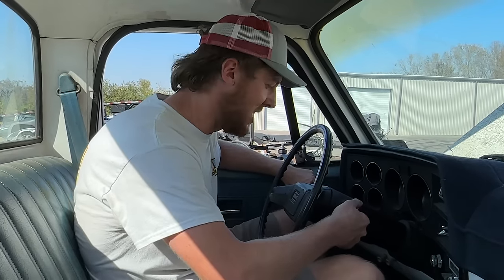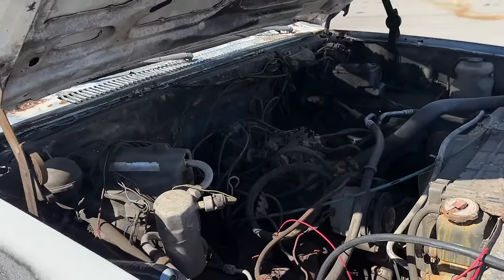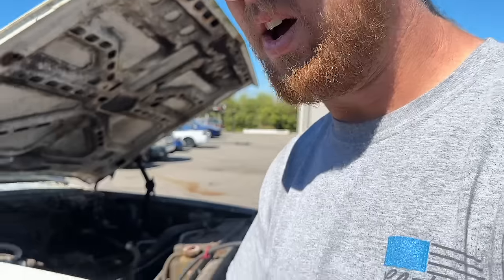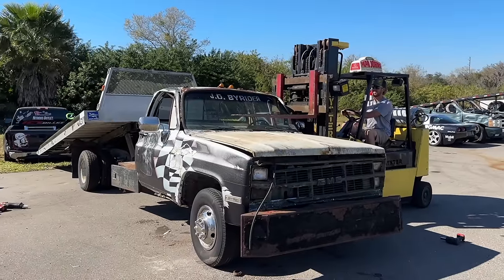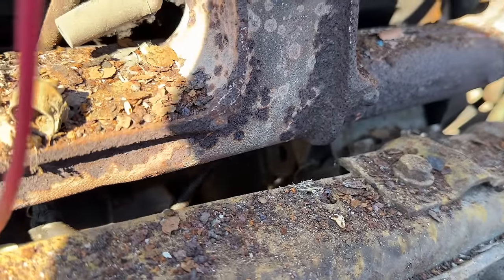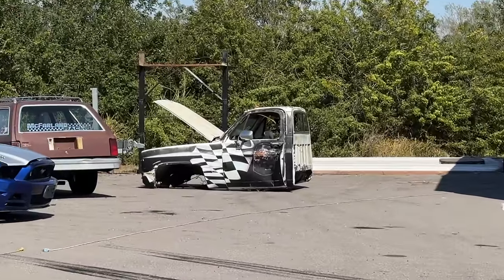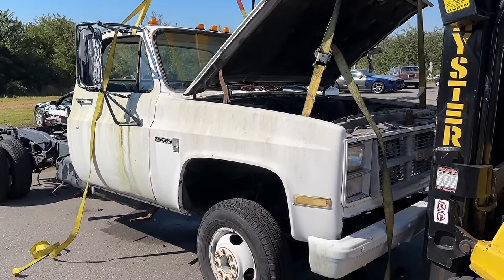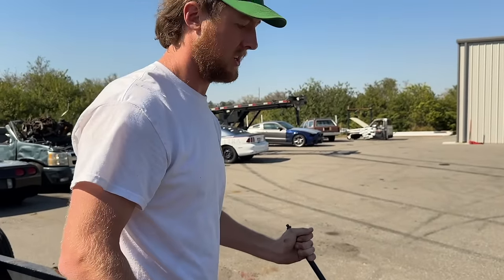Cab Swapping the Forgotten Freedom Factory Rollback... It's a DISASTER!!!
Today Cleet and Squirrel went to work again on the FF Rollback. They made some serious progress getting the two cabs off the chassis, progress is looking great! They even sold the old cab to @ViceGripGarage

Everyday we're putting ONE random awesome RC Car from Horizon Hobby in an order Check it out, you may get a call!